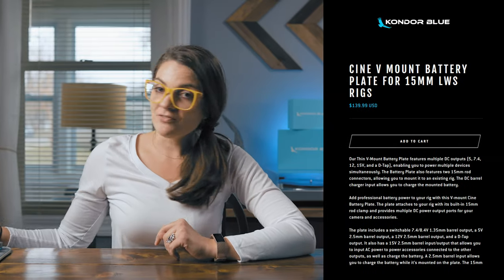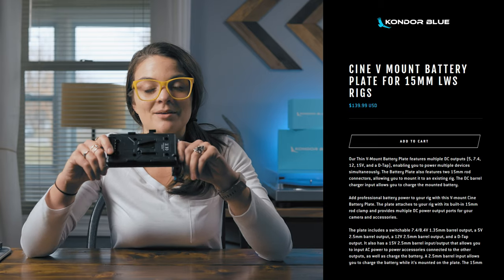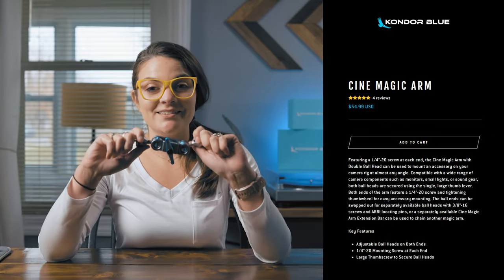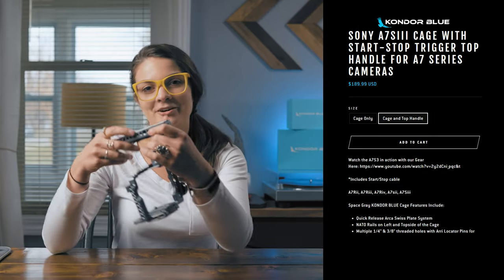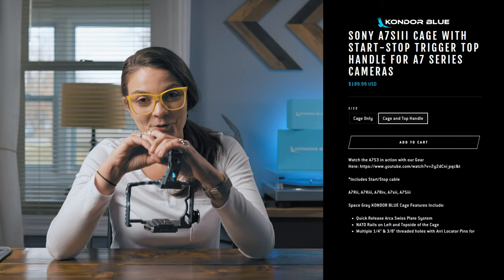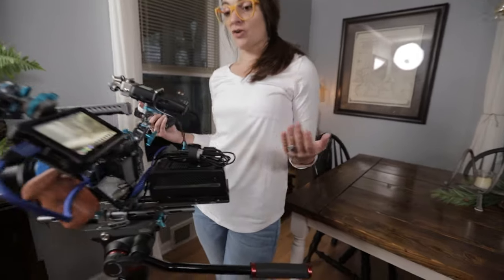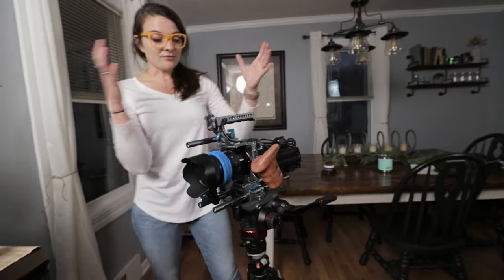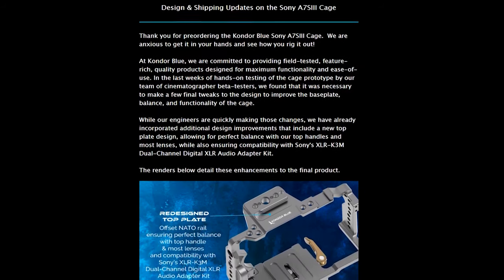A7siii Rig Build With Kondor Blue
Building out the A7siii with rig parts from Kondor Blue
Sales all weekend! 11/27-11/30

**correction: the cage base plate does not fit the Ronin Rs2 as I stated in the video. Some of the preorder emails I received contained specs discussing that it could easily go from cage to Rs2. This Led me to believe that it would fit. I didn’t yet have the RS2 at the time I made this video. The version I received DOES NOT fit the Ronin RS2.
 Sorry for the confusion**

0:00 Intro
1:00 What is Kondor Blue
2:00 Exploring The Rig Parts
6:56 Building The A7siii Rig
8:08 Rig Functionality
9:42 Wrap Up

Rig Parts

Dtap Splitter

Vmount Battery I use *You can also get about 1hr of run time at full power on the 120dii with this battery*

Motorized Turntable
Camera I use

External recorder
SSD's for recorder

Audio Recorder I use
Mics I Use

Drone NDs
Gimbal I use